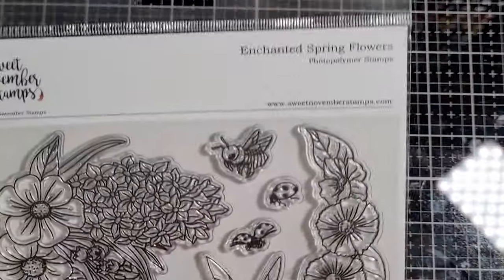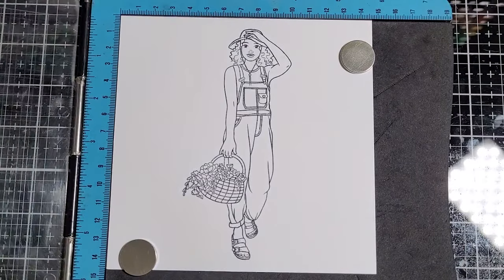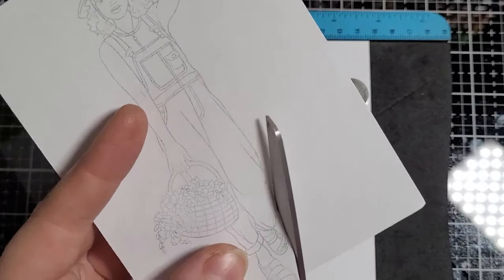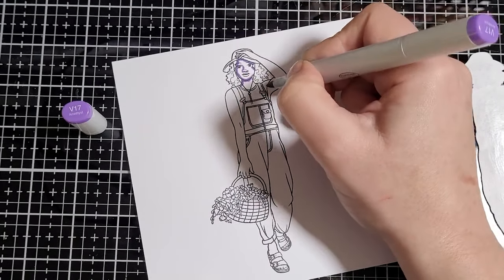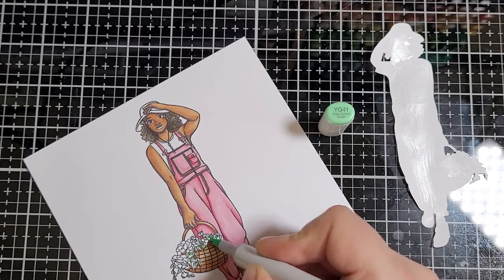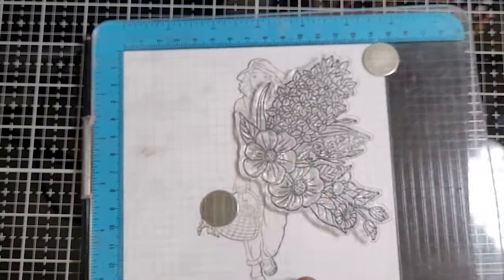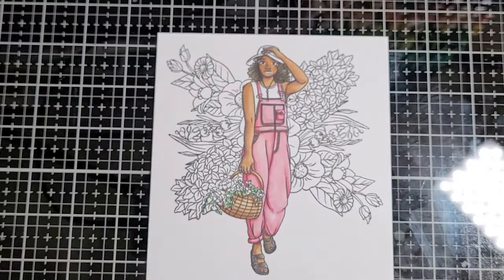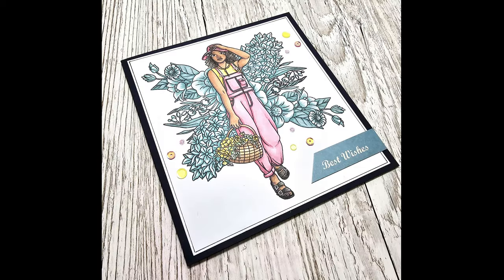Sweet November Stamps Enchanted Spring YouTube Hop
Hello and welcome to the Sweet November Stamps Enchanted Spring YouTube Hop, featuring our talented design team members. Today we are celebrating a brand-new clear release, and you have a chance to win the entire collection, which features 10 enchanting spring inspired stamp sets! We have 8 inspirational videos for you to watch, and four days to hop along with us, it will run from Sunday April 14th through Wednesday April 17th. One randomly selected winner will be announced on Thursday April 18th around 5 PM PT. The winner will have a week to reply, and if no contact is made a new winner will be randomly selected. Thank you for joining us, and happy hopping!

Any questions should be directed to @sweetnovemberstamps. The contest is open internationally, and we will ship for free; however, we are not liable for any customs fee, dues, or taxes that may be incurred from customs. This prize is for all seven stamp sets from the brand-new Valentine stamp collection from Sweet November Stamps and cannot be altered or exchanged. Once the prize is shipped, we are not held accountable for any lost or damaged goods and this bundle is not eligible for cash reimbursement.

Copic combinations used:
Skin: V17, E33, E13 (lips E04)
Hair: W4, W6, W8
Top: Y38, Y13, Y04
Sandals: W4, W6
Dungarees & hat: R85, R83, R81
Basket: E25, E23, E21
Roses in basket: Y38, Y13 (leaves YG45, YG41)
Floral wings: BG57, BG72, BG70

Sweet November Stamps Supplies:
I have added the link to get them direct from Sweet November Stamps (SNS) based in the US and Crafty Purple Frog (CPF) based in the UK
SN Gal Sorrel